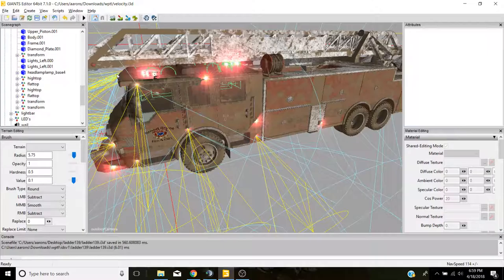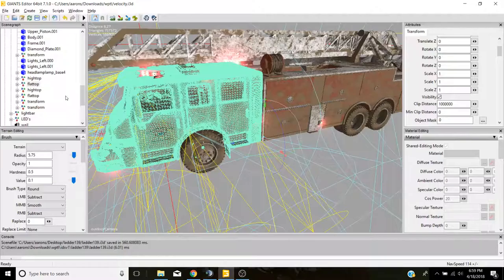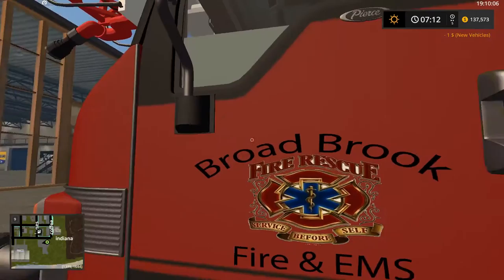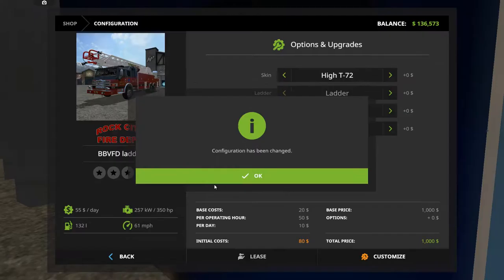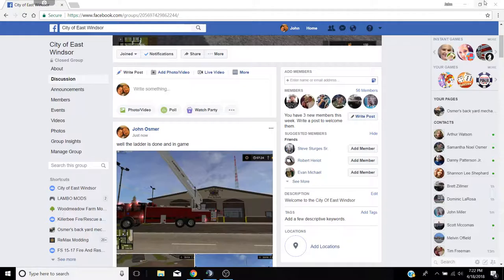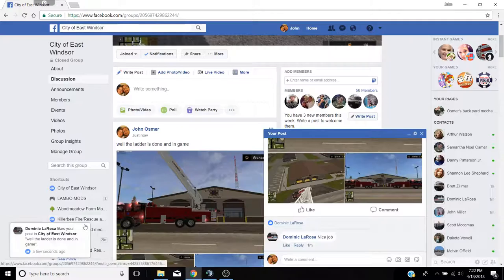John Osmer Live Stream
City Of East Windsor  fs17 911 MP ROLE Play